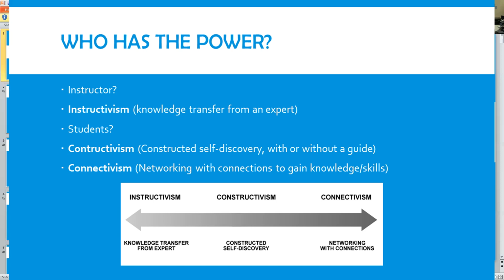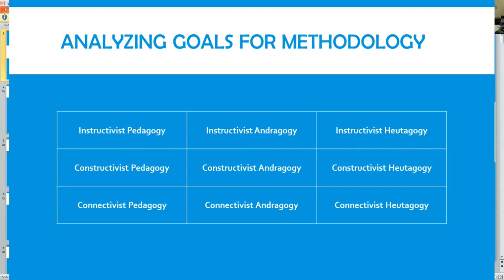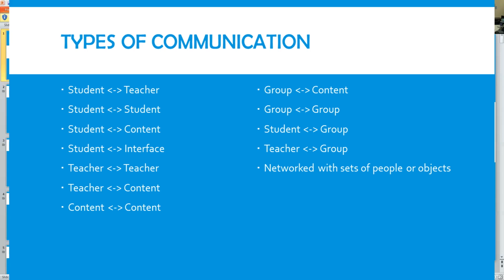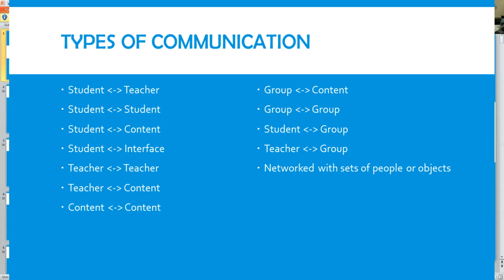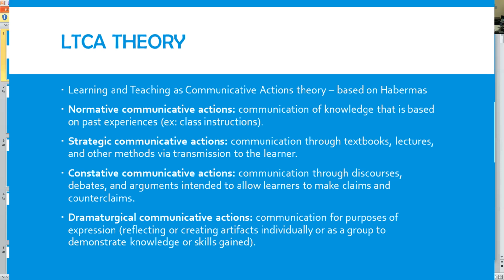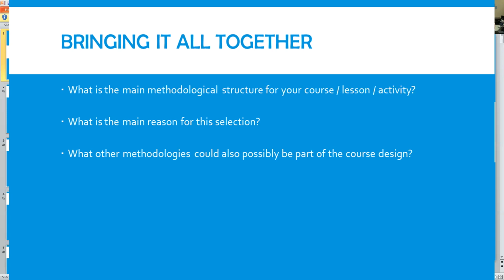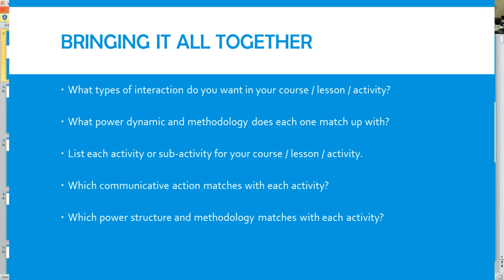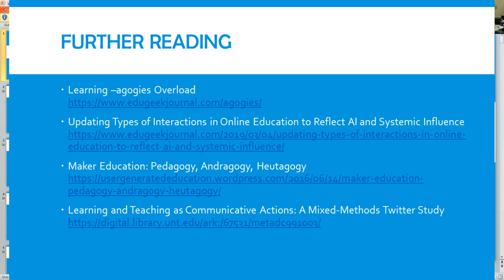How to Create Online Learning Experiences Session 1: Starting the Conversation… Theoretically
With the current transition to Canvas at UTA, now is an excellent time to examine your online or blended courses – or to jump in if you have never taught online. This session is the first of many to examine emerging and existing issues in online learning. The process of designing online or blended online/face-to-face courses often focuses on the methodology of taking certain steps to produce a product (the course). However – what if you looked at learning as an experience for student success more than a place run by a person constrained by specific designs? This session took a look at a free online resource published by Mavs Open Press called Creating Online Learning Experiences This Open Educational Resource aims to be a handbook that explores many of the issues and concepts related to putting courses online for new and experienced instructors. This first session examined how new theories and ideas that shape online learning are changing and challenging traditional notions of “distance education.”